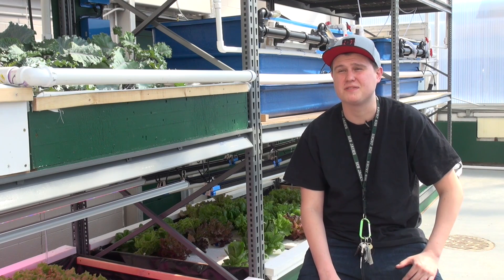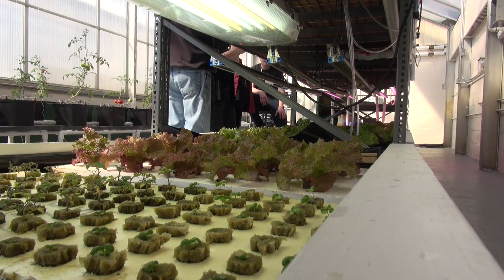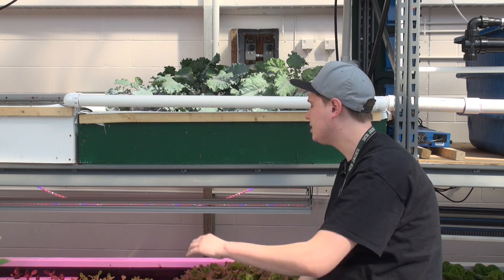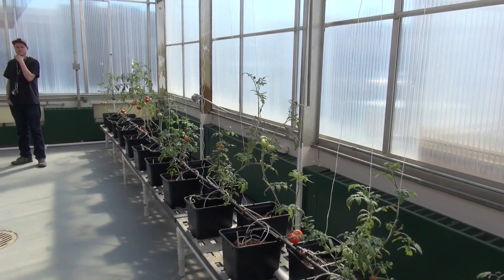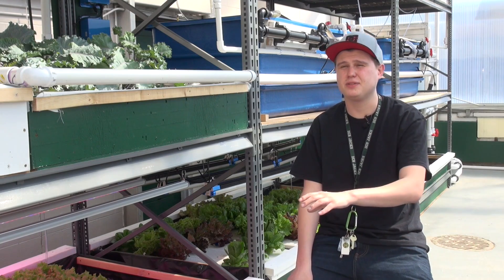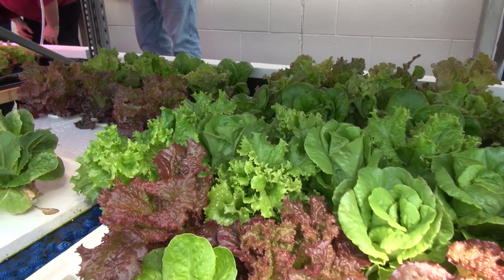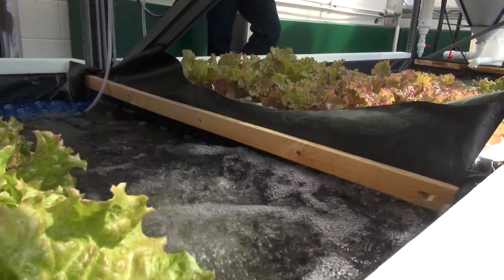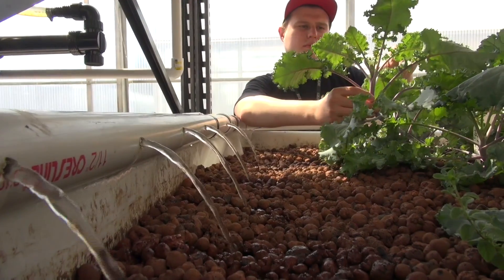DCB Dakota College at Bottineau Aquaponics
Aquaponics at Dakota College at Bottineau
Here at Dakota college at bottineau, you can study and get a AAS degree or Certification. hands on experience in the field.